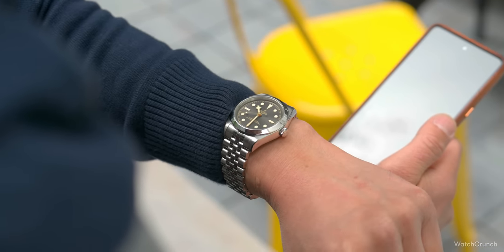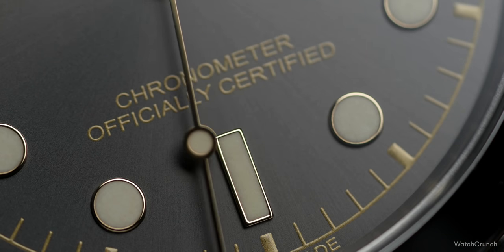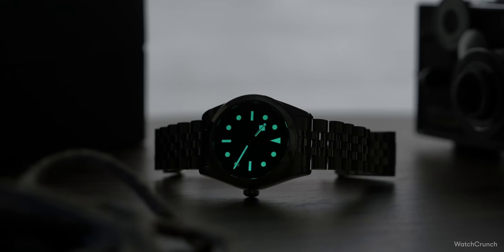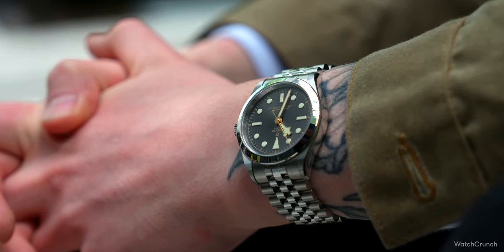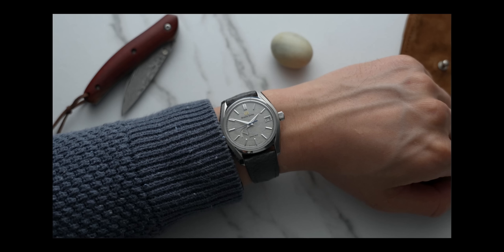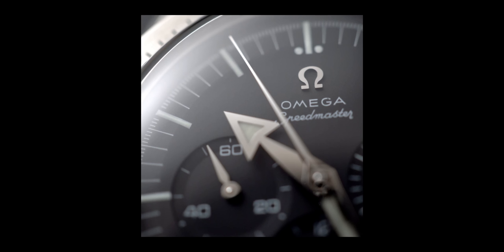The Best 2023 TUDOR Nobody is Talking About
My favorite TUDOR in 2023 so far totally flew under the radar at Watches and Wonder.

Download the new WatchCrunch app and join the best online community for talking watches!